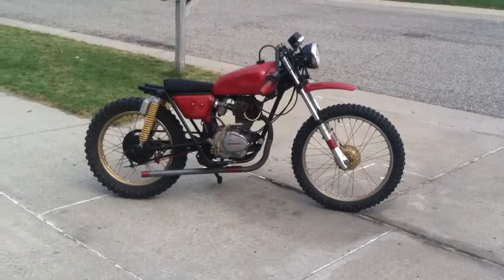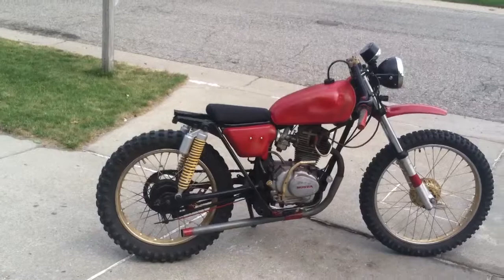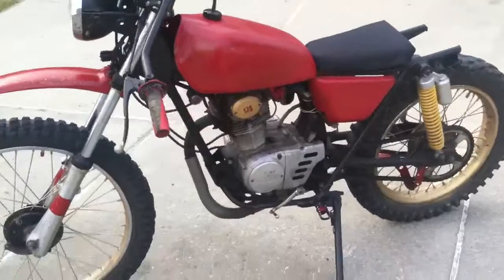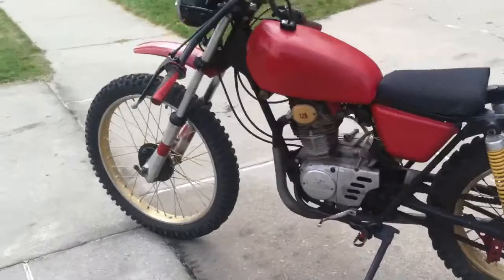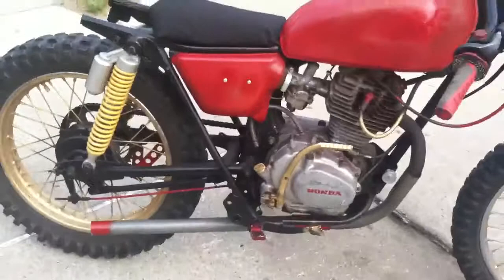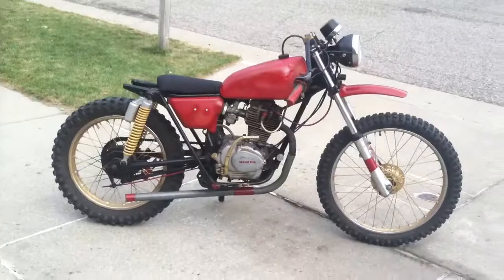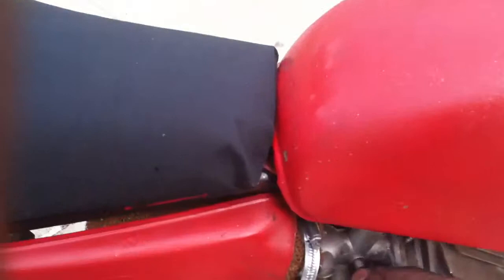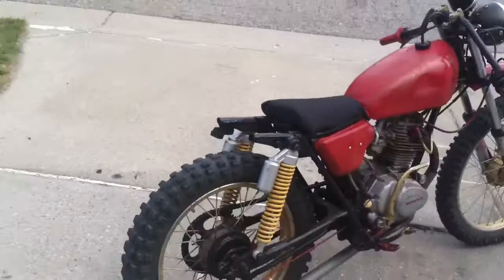Bobber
Bike still in progress